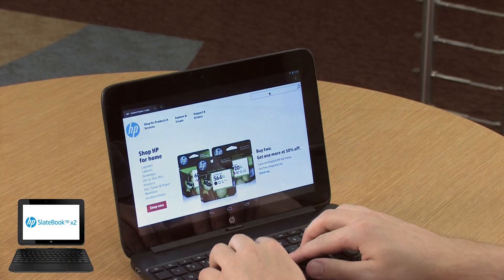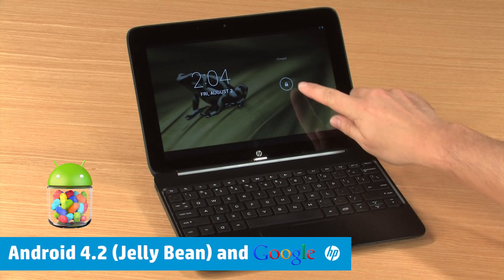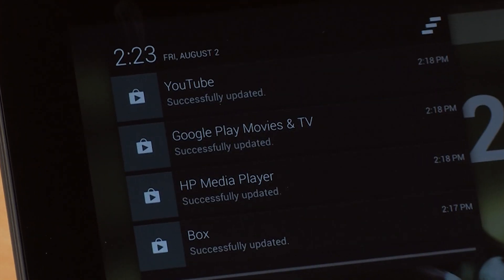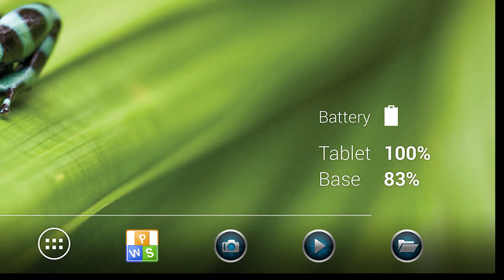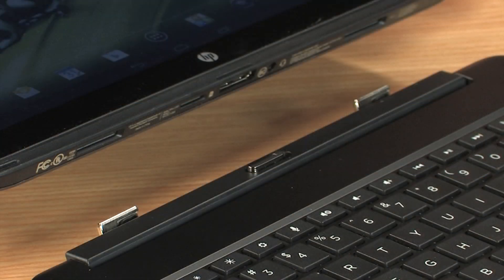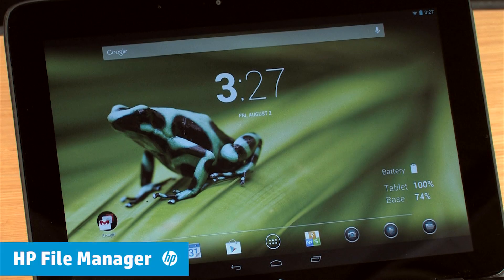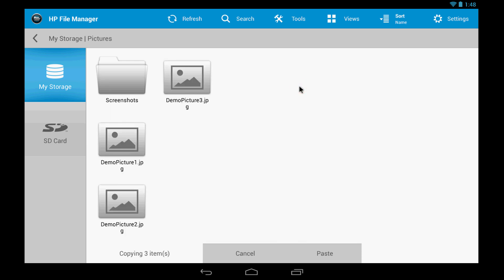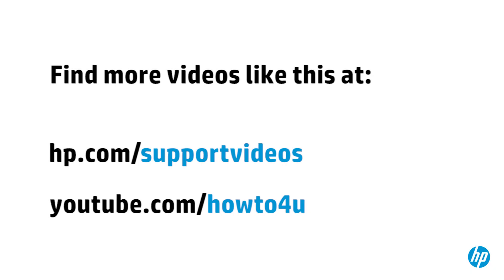HP SlateBook x2 Features and Tips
Learn how to use some of the basic features of the HP SlateBook x2. This video shows how to use the device as a notebook or a tablet, and how to add a Google account. The video also shows how to manage files, use the notifications area, the DTS Sound + system, the front and back cameras, and the various ports.